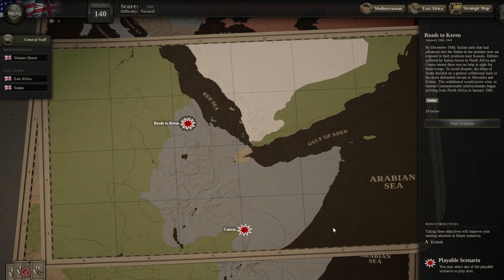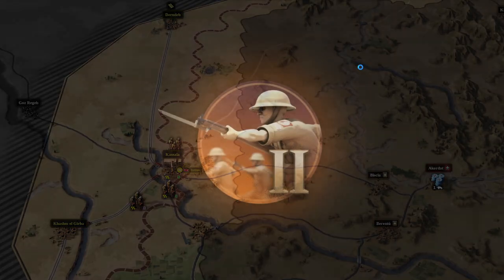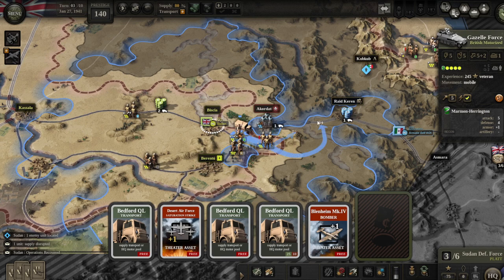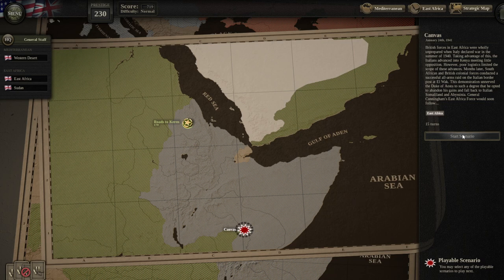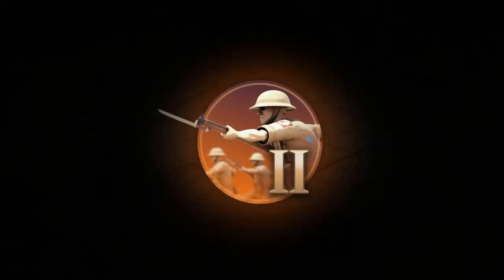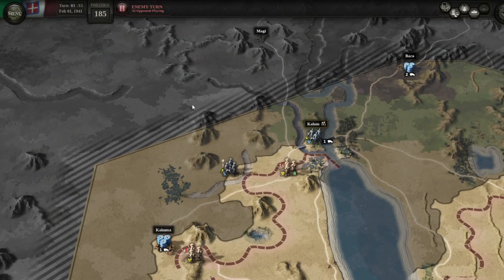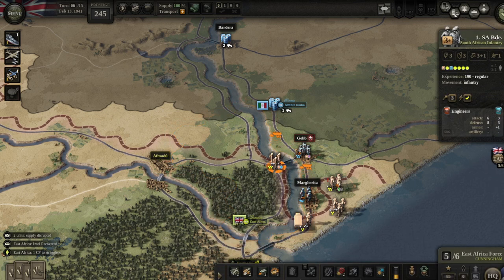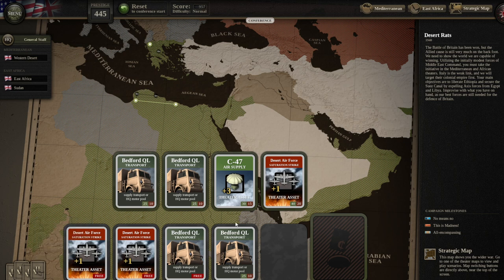Desert Rats | Destroying the Italian Empire | Unity of Command II | New DLC | Part 3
In the summer of 1940, Italian dictator Benito Mussolini joined Germany's war in a bid to rapidly expand his fledgling empire. The Italian Army would proceed to attack Greece, Egypt, and the British Colonies in East Africa.

You will take command of the vastly outnumbered Allied forces as they attempt to stop first the Italians, and then the Germans in the form of the vaunted Afrika Korps. From a token force of a few divisions, your army will expand into a vast force of more than a quarter-million men.

Experience the see-saw action in the sweltering heat of the Desert in operations such as Compass and Crusader. Re-live the often overlooked and untold story of the dogged fighting in the mountains of Eritrea and the Blitz through Somalia and into Ethiopia.

Key Features:
20+ historical scenarios based on British Commonwealth campaigns in East Africa, North Africa, and the Mediterranean in 1940-41.
Large map coverage expanded to include the Western Desert and the Middle East, plus a brand new map for East Africa.
Many new units from the Commonwealth nations.